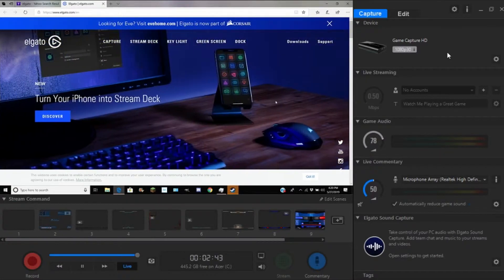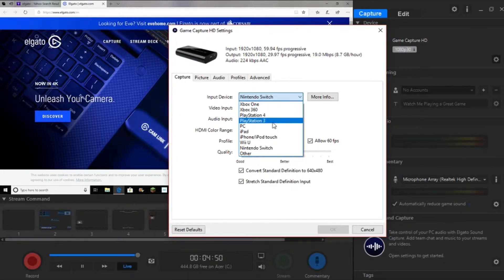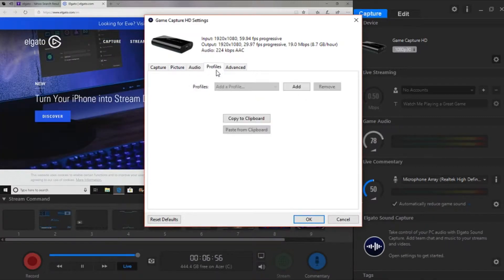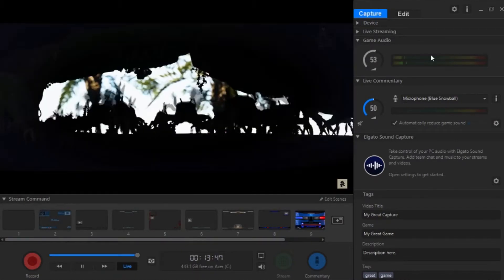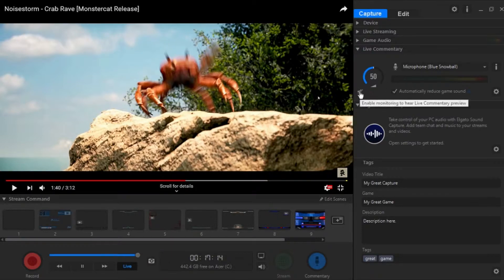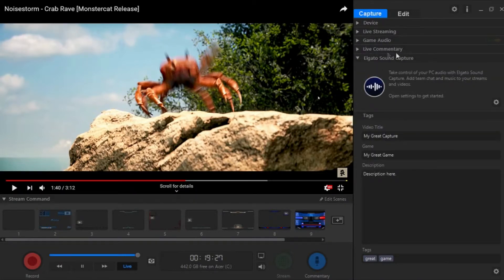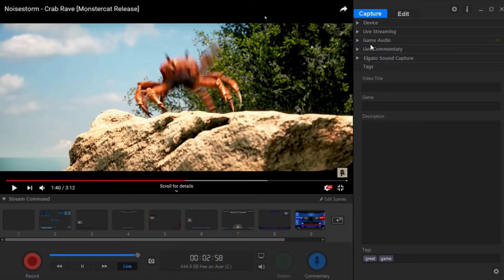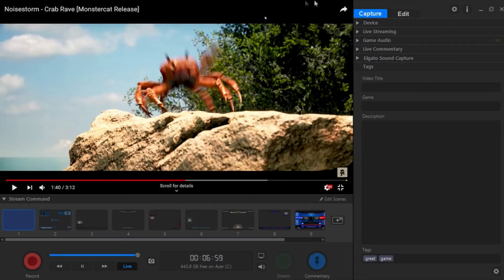How to Record with Elgato Game Capture! | SCG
If you have any questions or comments about elgato's recording software or capture cards, please leave them down below and I'll be sure to answer them as soon as possible.

If you want to know where to buy Elgato and how to set up your capture card, be sure to check out part one!